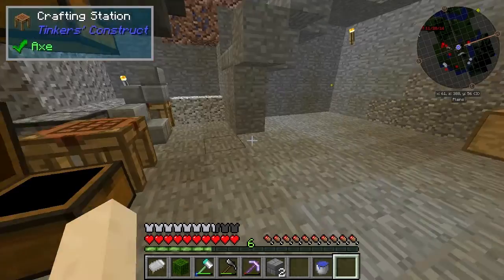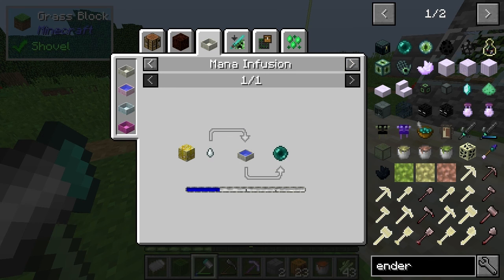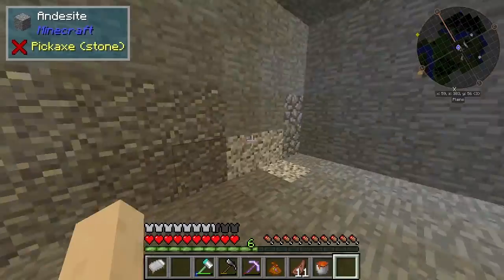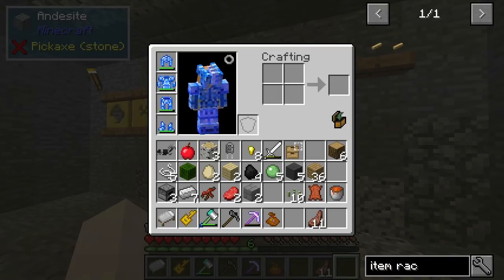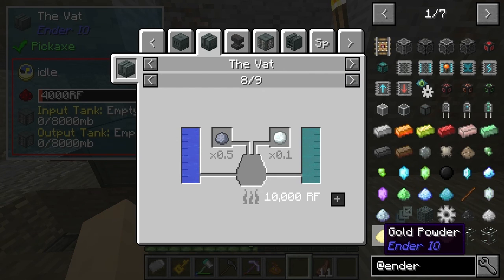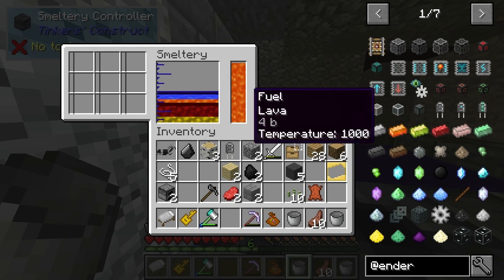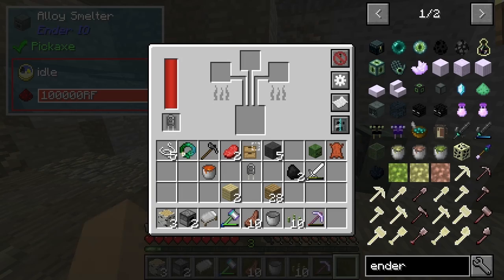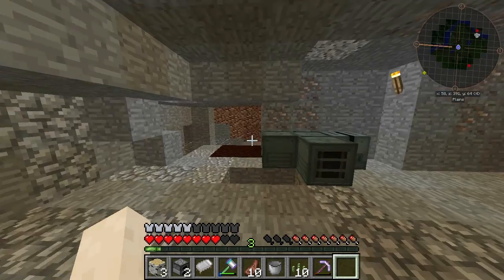Another 1.10.2 Modded Series #20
I make the ender.